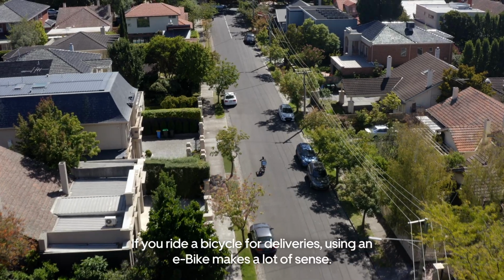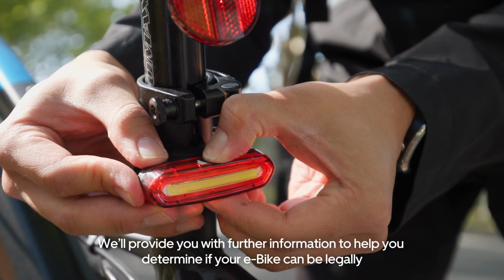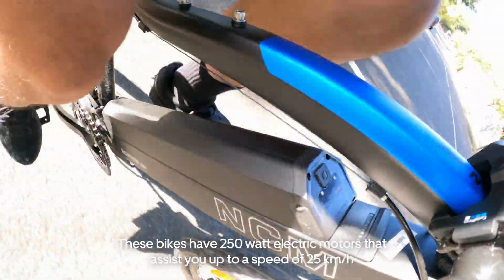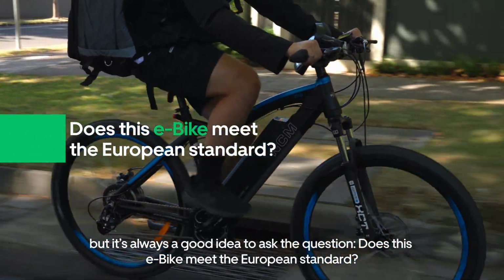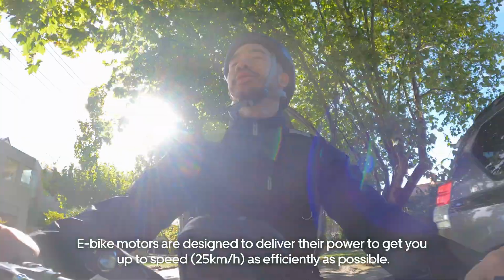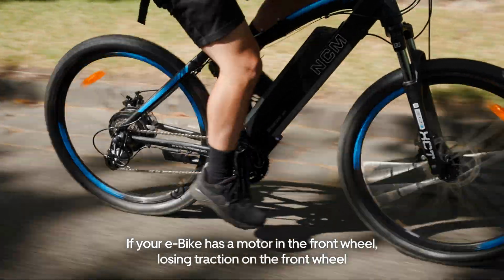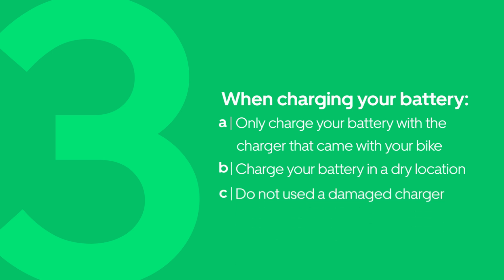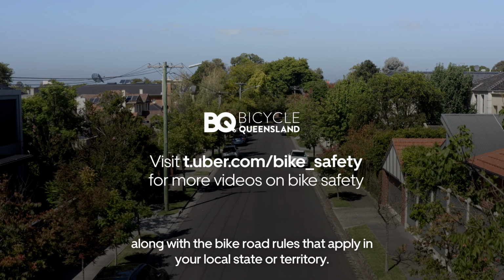Uber Eats E Bike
The Edit Suite is a video production and photography company based on the Gold Coast in Queensland, Australia.